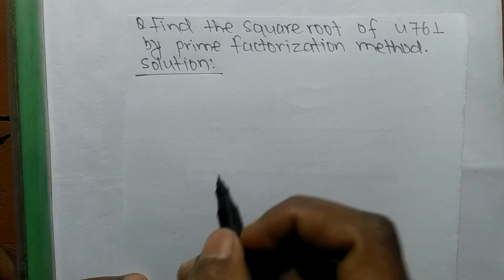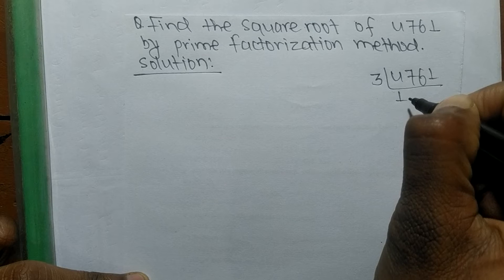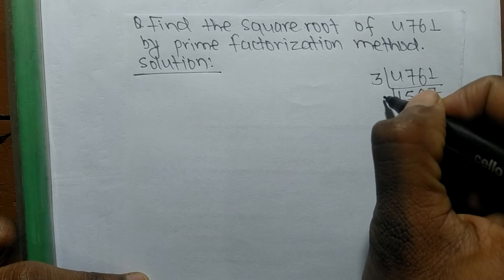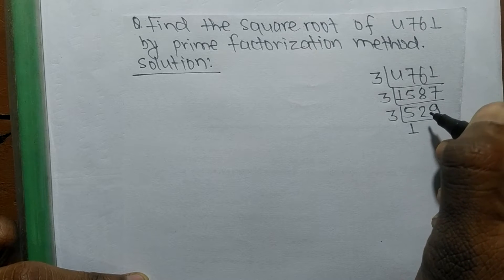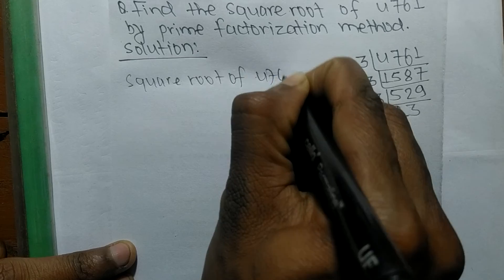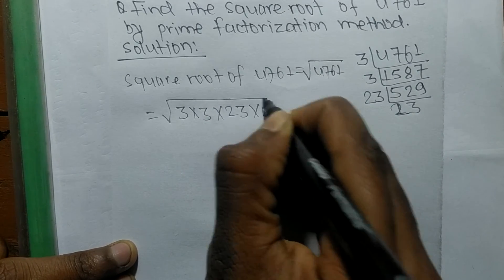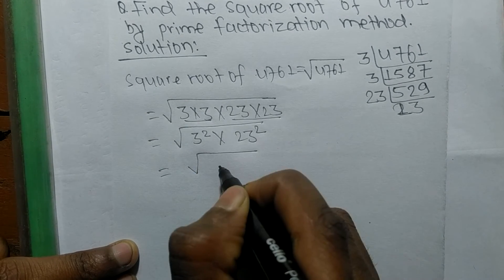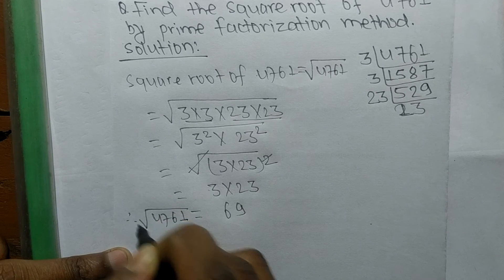Square root of 4761 l Prime factorization method